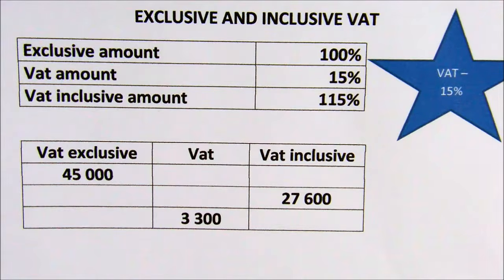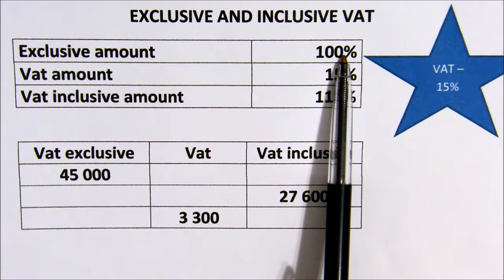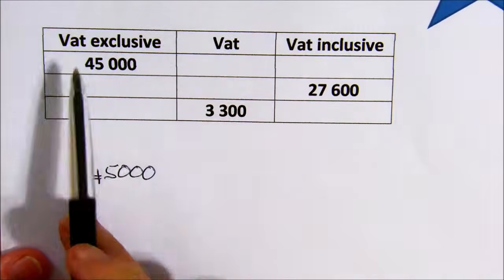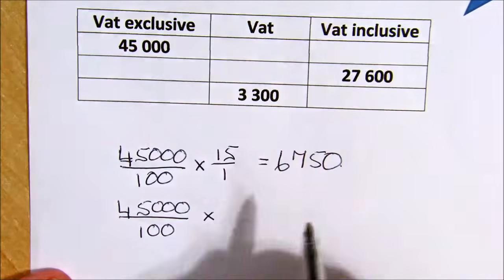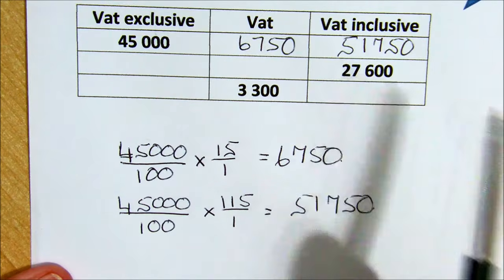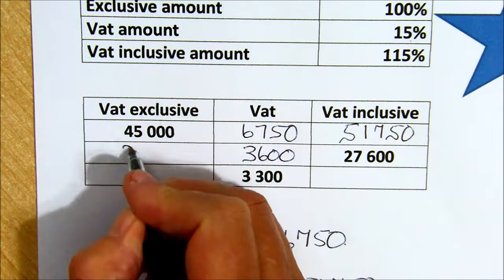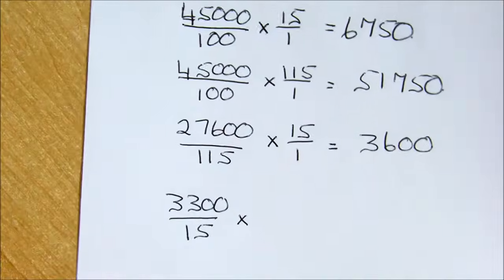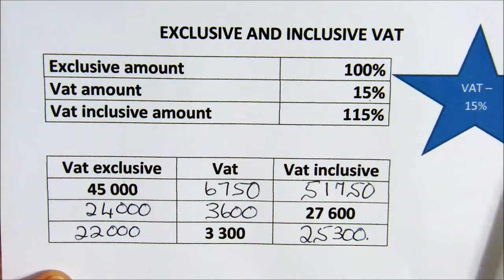Calculate VAT figures